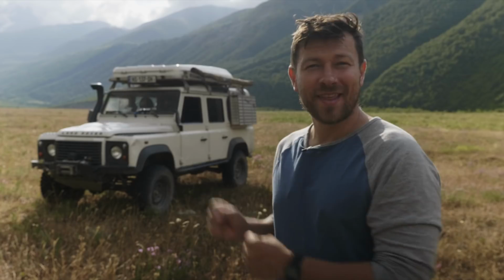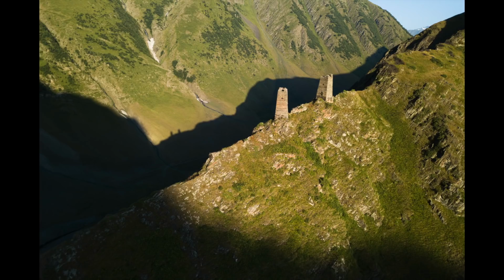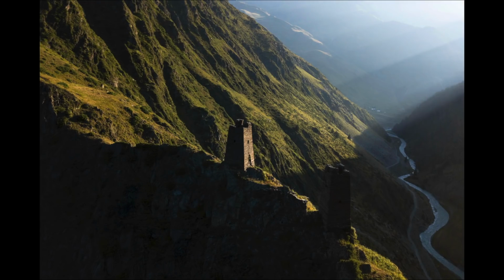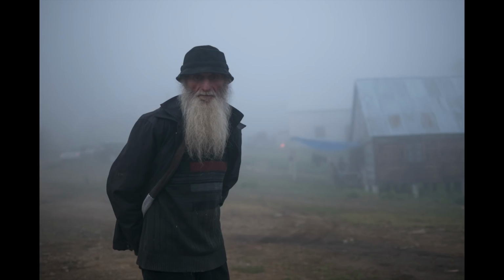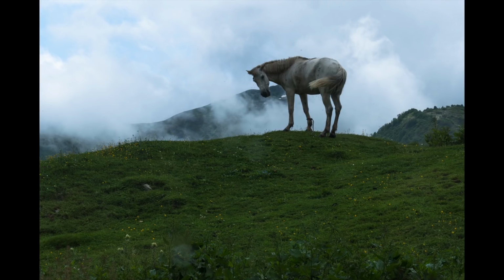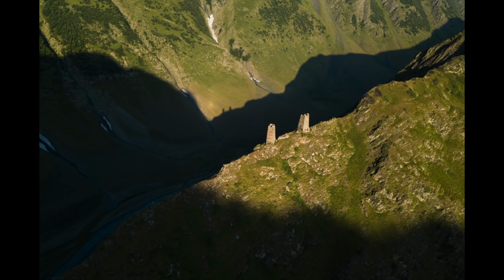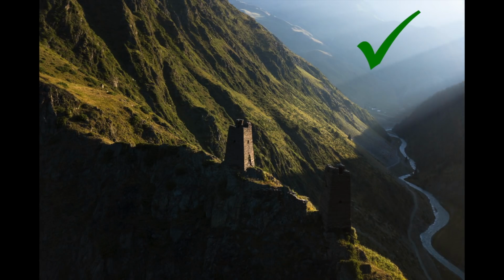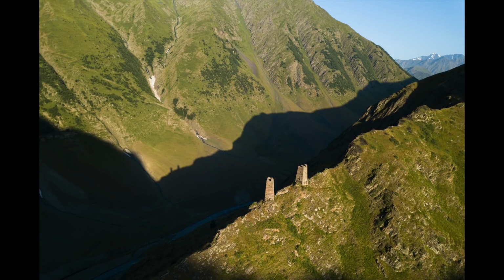Travel photography tips - Don't be a photo sniper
📸 𝗧𝗵𝗲 𝗛𝗨𝗚𝗘 𝘀𝗽𝗲𝗰𝗶𝗮𝗹 𝗶𝘀 𝗼𝗻! 𝟮 𝗢𝗳 𝗠𝘆 𝗖𝗼𝘂𝗿𝘀𝗲𝘀 𝗜𝗻 𝗢𝗻𝗲 𝗣𝗮𝗰𝗸𝗮𝗴𝗲. 𝗢𝗻𝗹𝘆 𝗳𝗼𝗿 𝗮 𝗺𝗼𝗻𝘁𝗵.

If you’re not ending up with one or two great photos at the end of your travel photography shoot, you're likely making mistakes. Shooting more is only one of the steps that you should already be taking.

In this video, I’ll show you the benefits of making more photos.  But, beyond that, I’ll let you in on my own thought process when I shoot, using three of my images as examples.

I'll explain all the important nuances and share the key tips to creating great photos. What I talk about doesn't only apply to travel photography. It's relevant to almost any kind of photography.

By the end of the video, it’ll be clear why you shouldn't try to be a "photo sniper". But, even more importantly you'll see that it's not only a number of frames you make that matters.

This video is very similar to the content in my Behind The Scenes Travel Photography Course.